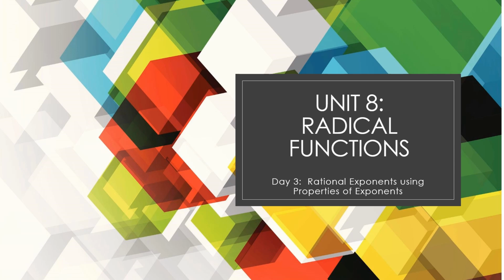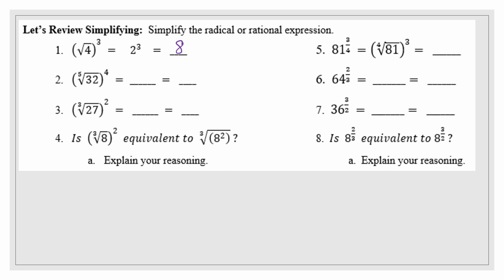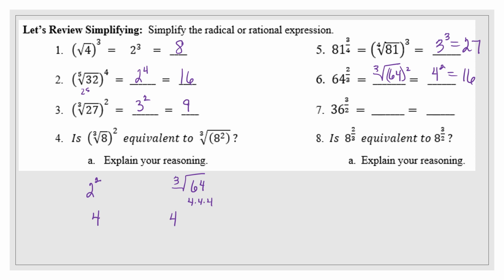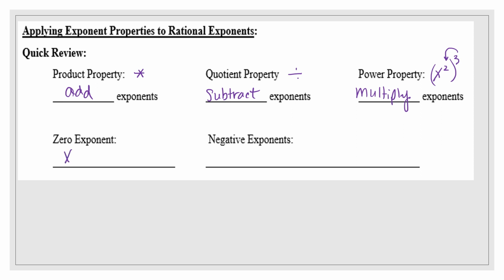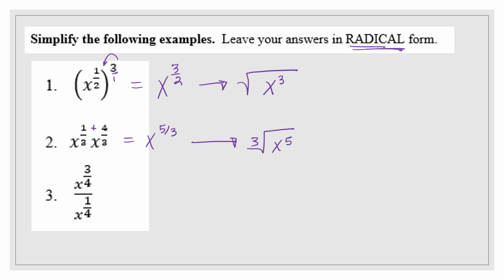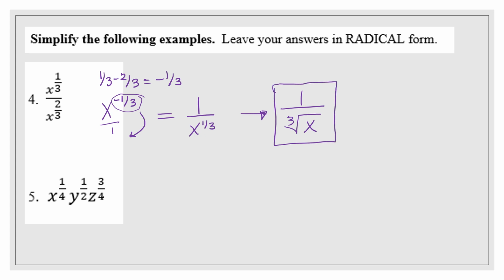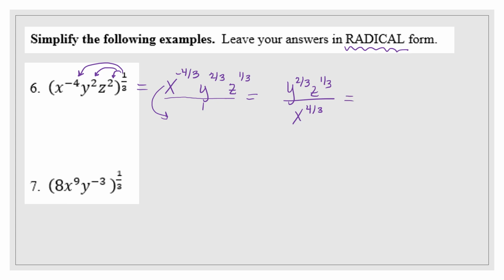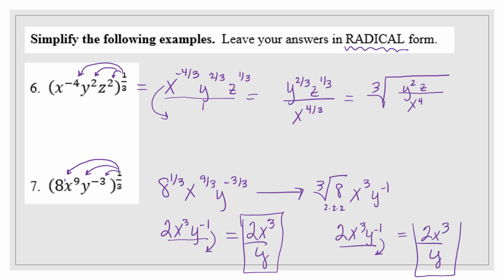Day 3 Rationals with Props of Exponents VIDEO